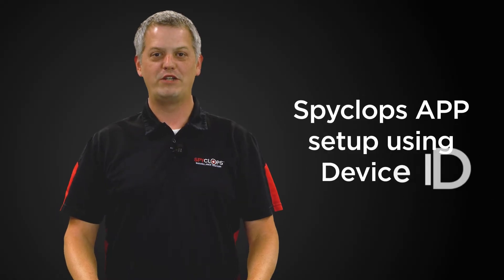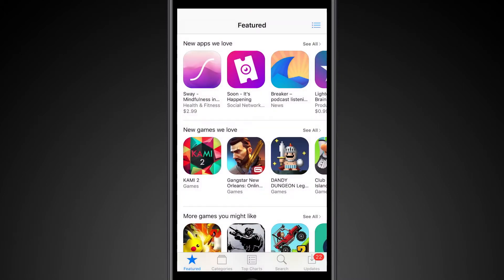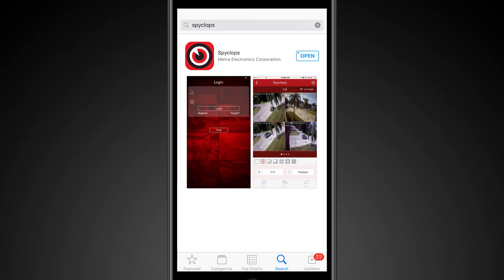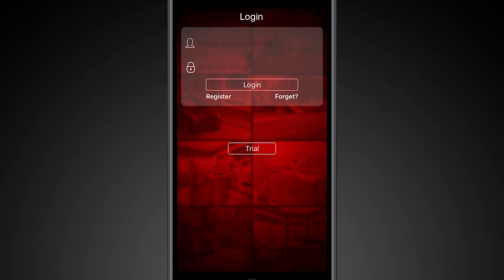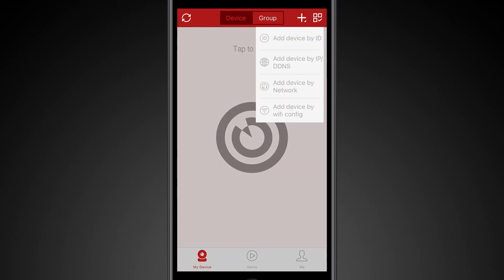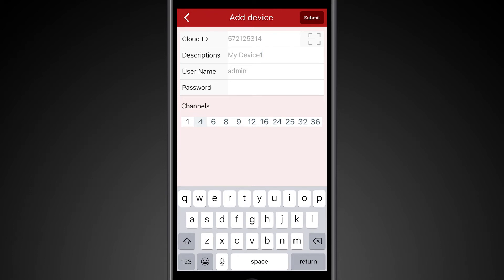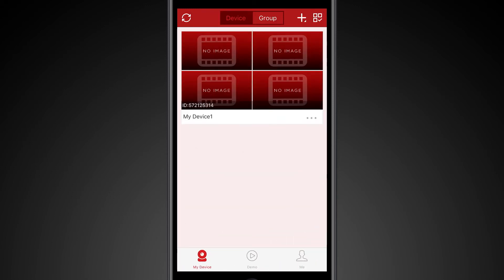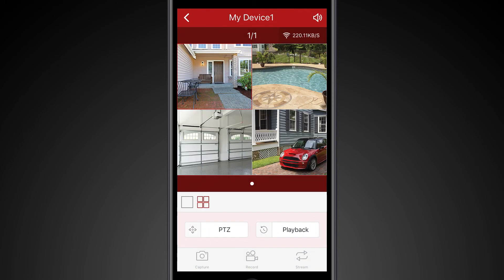05 Spyclops APP Setup for Remote View Cloud ID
This video discusses how to setup the Spyclops app for remote viewing using the Cloud ID.